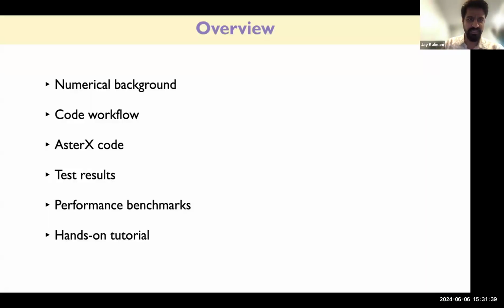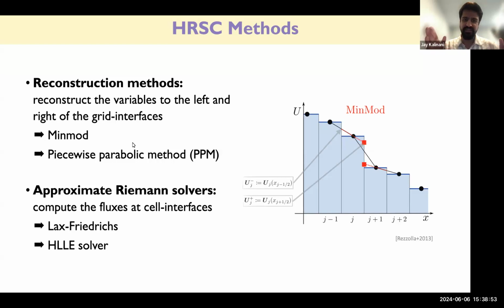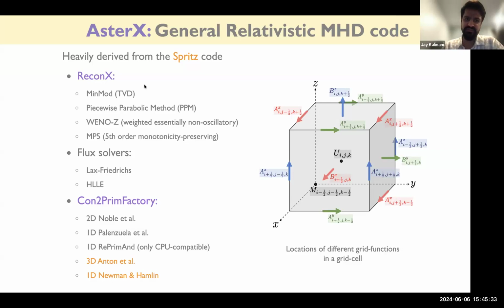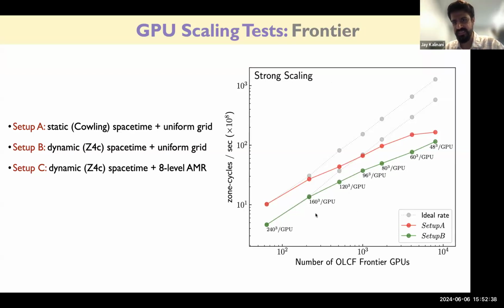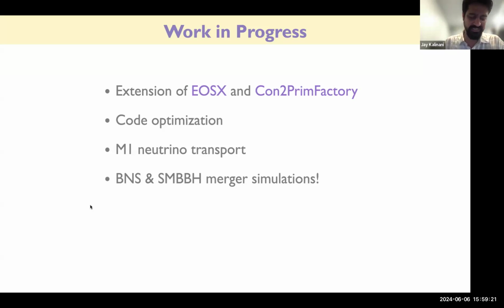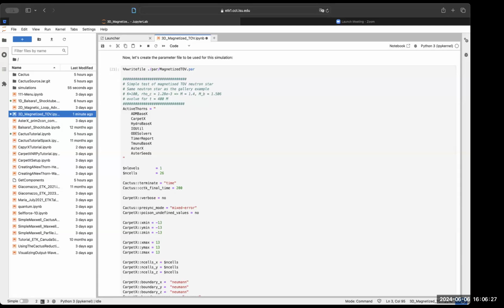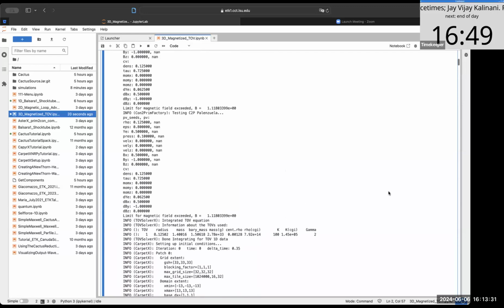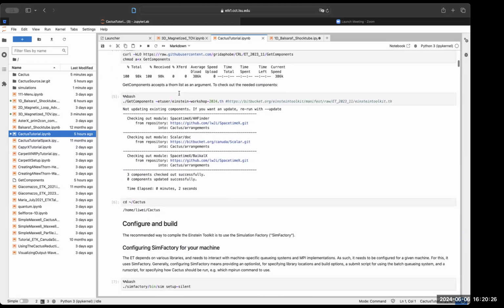AsterX: a new open-source GPU-accelerated GRMHD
Jay Vijay Kalinani, Rochester Institute of Technology